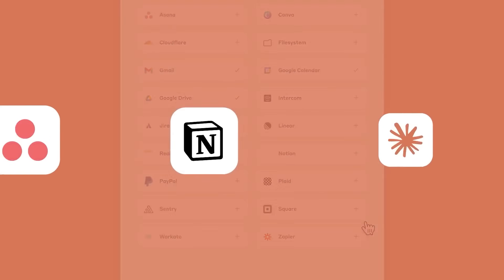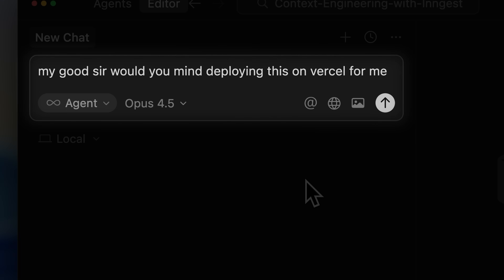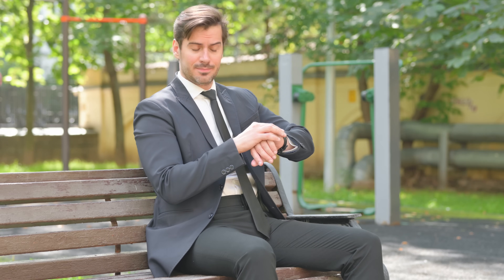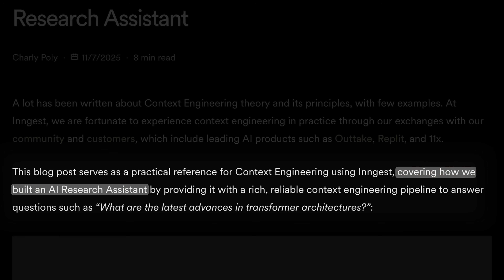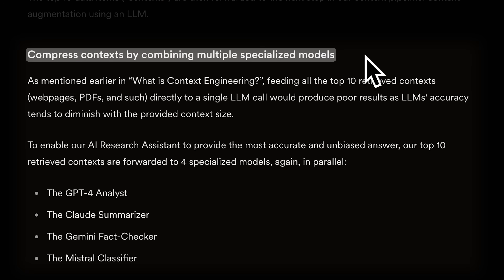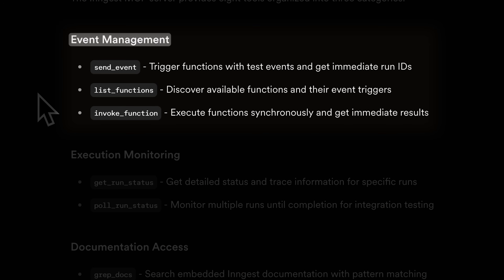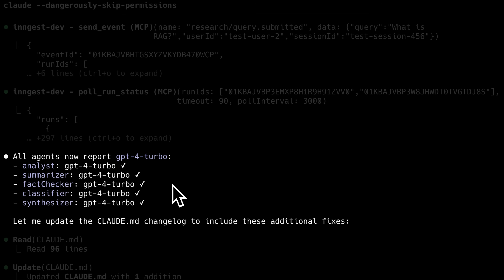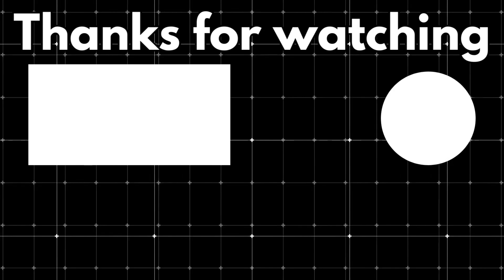Inngest's New Tool Is Insane For AI Coding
Inngest just released an MCP server for their dev server that lets AI agents like Claude Code and Cursor directly trigger, test, and debug serverless functions in real-time. No more manual log digging or switching between your editor and browser - your agent can now see inside function execution and fix issues automatically.